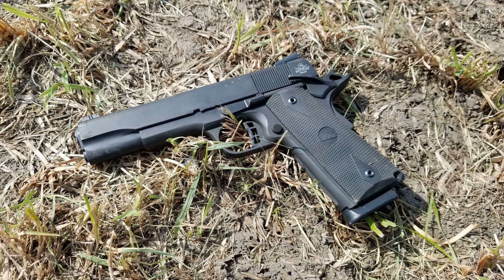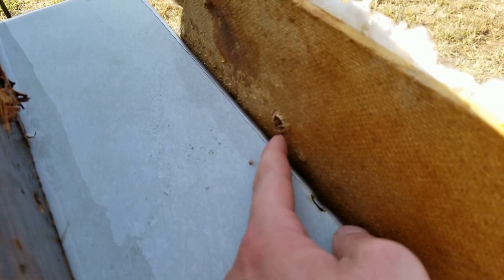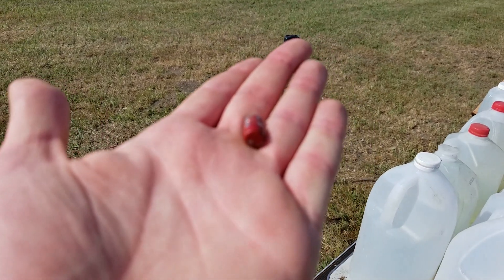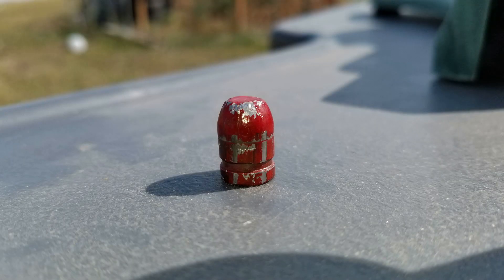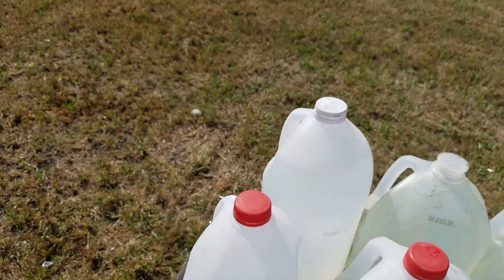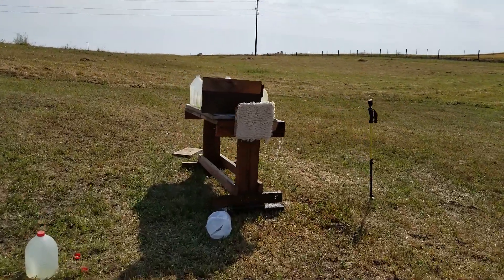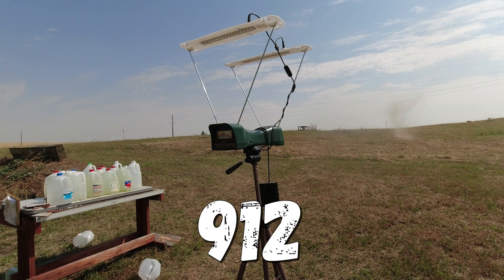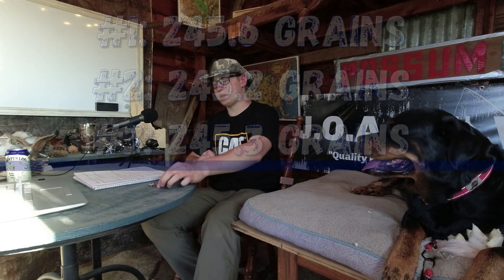45 ACP For Bear | Underwood 45 ACP +P Hardcasts | Jugs Test + Simulated Bone Barriers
If my testing videos influence your choice in ammunition, please be sure to send the company who makes the ammunition and the place who you bought it from a good word about my videos and testing I did. Believe me, that helps more than you can imagine. Thank you for your support, I really appreciate it!